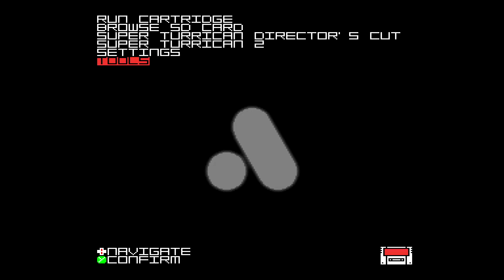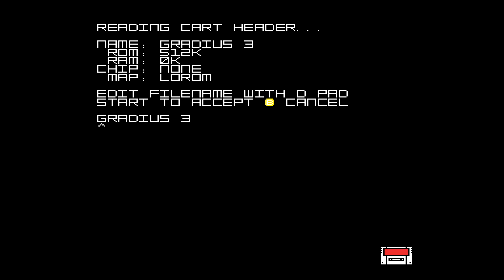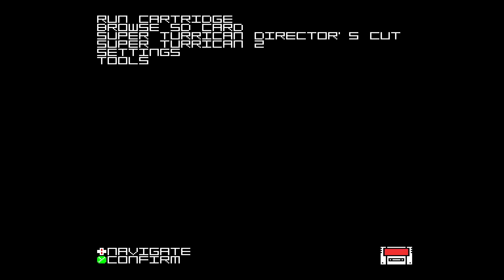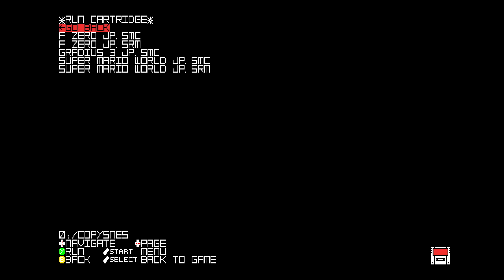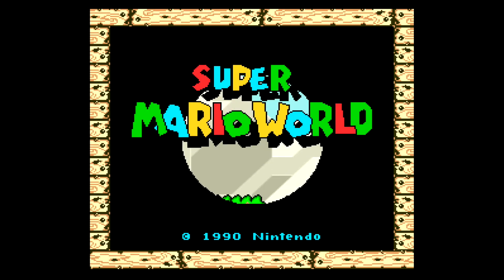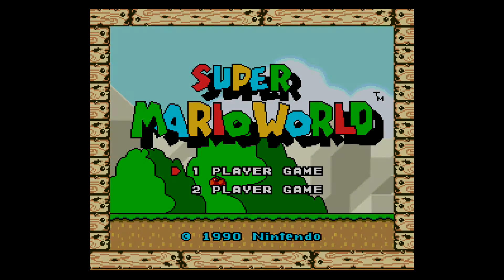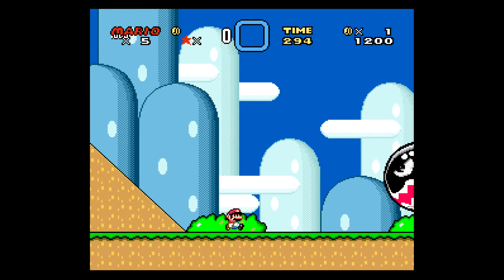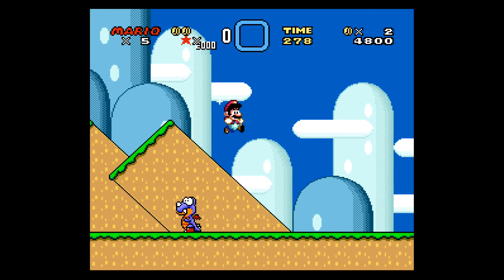Super Nt Custom Firmware Ver 6.6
Watch me check out the latest feature of the custom firmware for the Super Nt, see how to copy your Super Nintendo/Famicom cartridges for preservation and easy access.
This is an amazing feature, with so many games losing their ability to save game data due to battery life issues this is a welcome feature to the Super Nt.